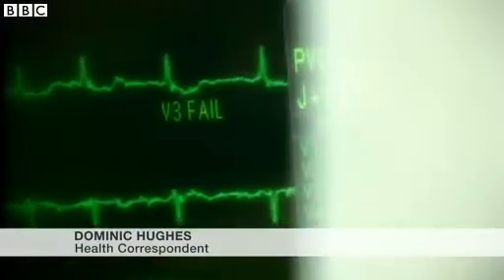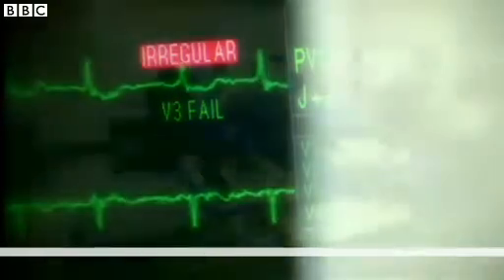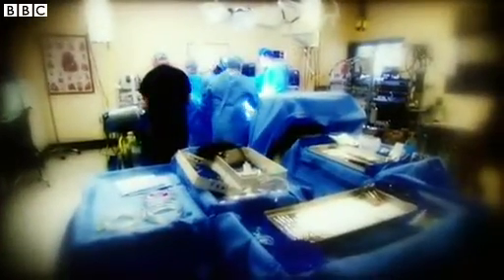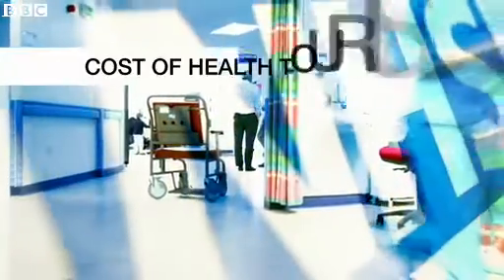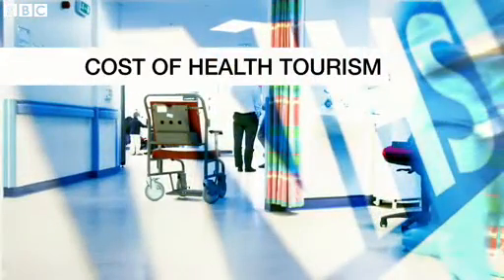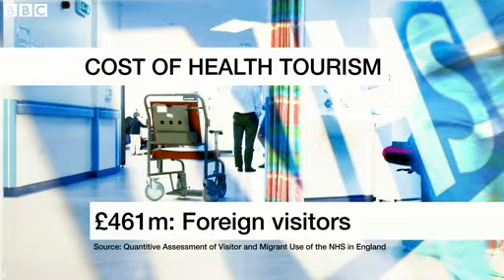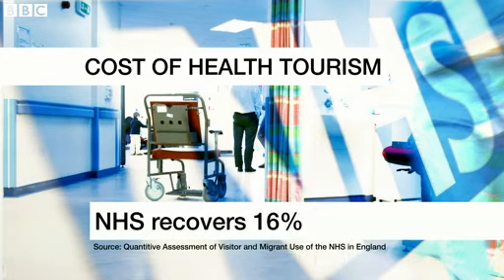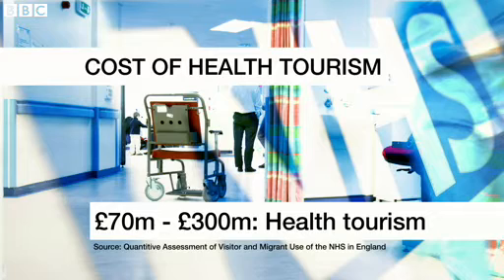BBC News NHS can save £500m on foreign care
Ministers believe up to £500m could be recovered from overseas visitors' and migrants' use of the NHS every year.

The savings would come from a levy on foreigners, deterring health tourism and getting the NHS to claw back money it is owed by other countries.